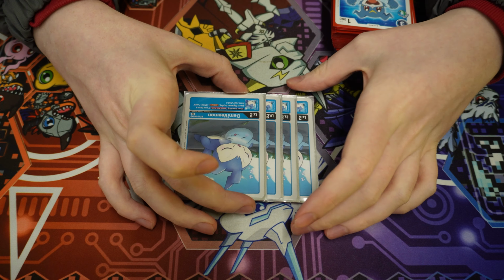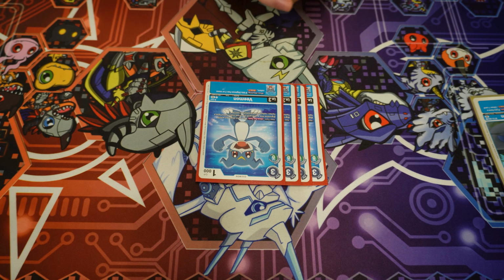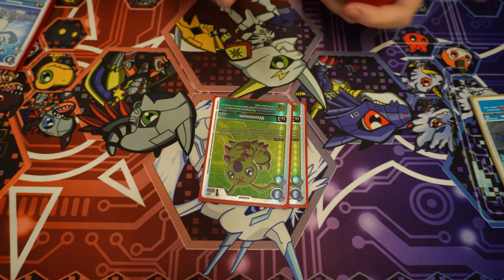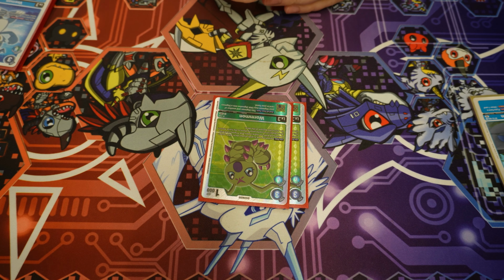TOP 8! Glasgow Regionals 2025 - Green/Blue Imperialdramon Deck Profile & Discussion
bye bye stingmon